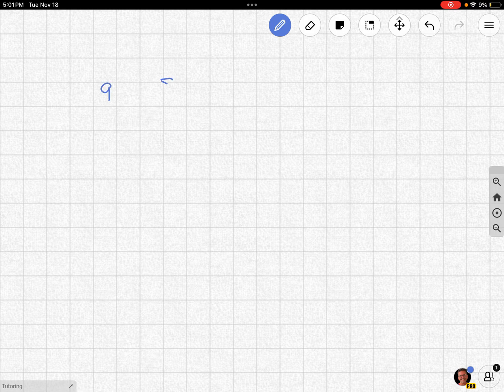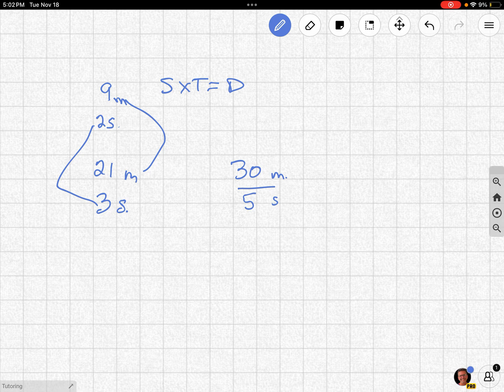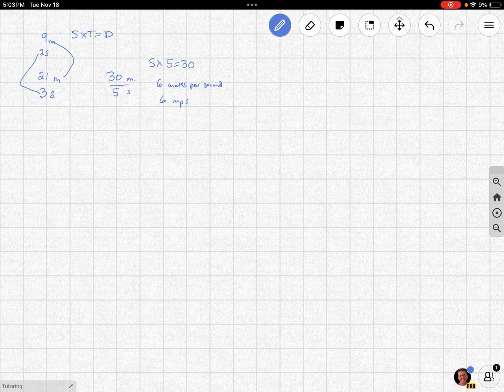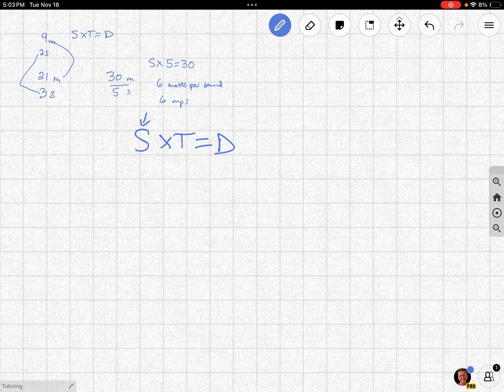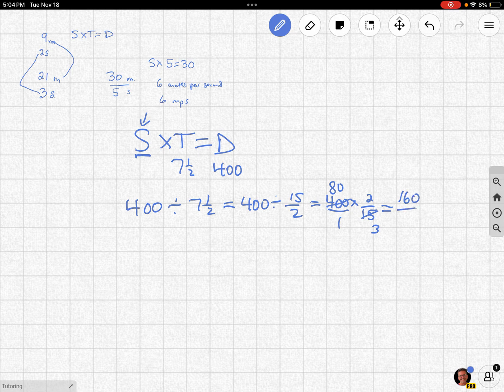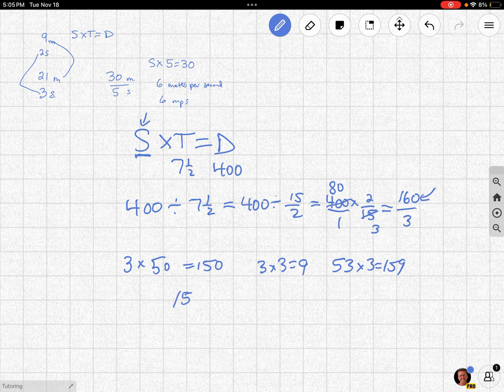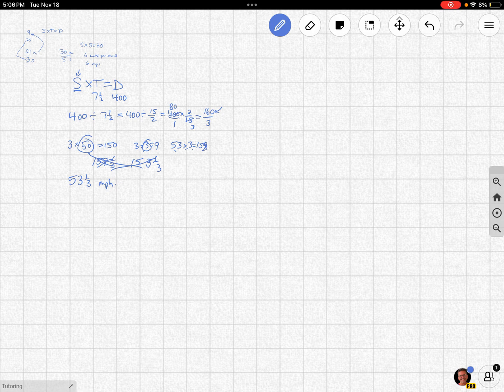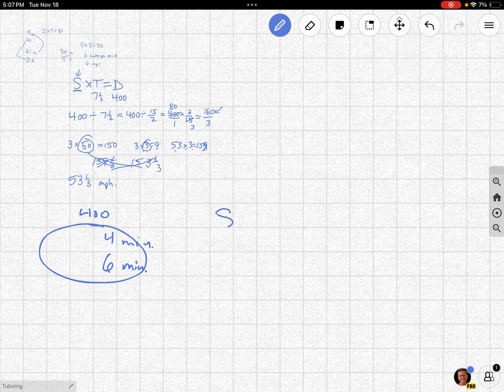5.2f Even More Speed, Time and Distance, pp 175-76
Singapore Math, Math in Focus, Course 1, Lesson 5.2, Real-World Rate and Unit Rate Problems, pages 168-178. This mini-tutorial reviews how to solve the problems on pages 175-76, where students are asked to solve simple word problems involving speed, time, and distance. Be prepared with your textbook, paper, and a pencil.